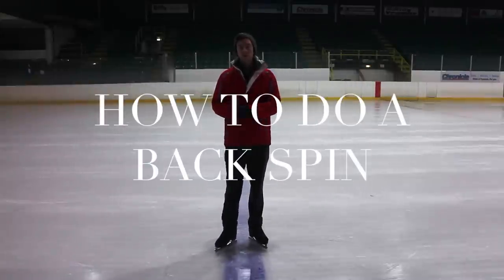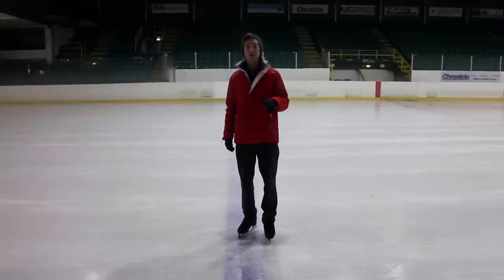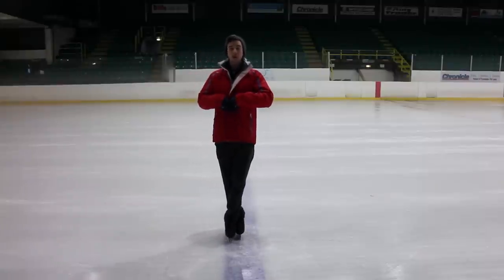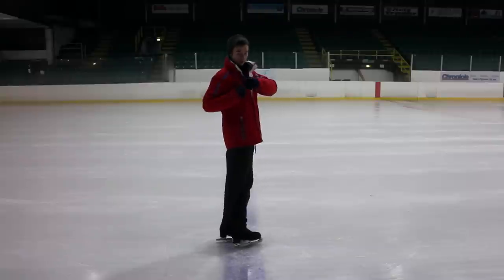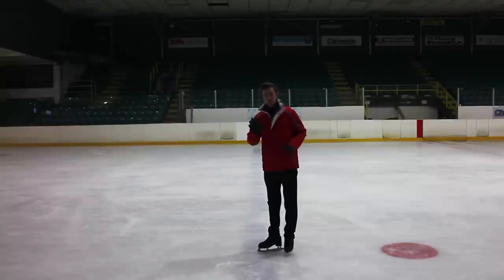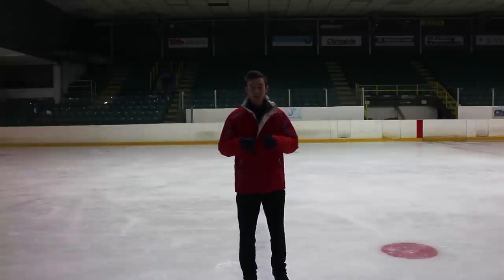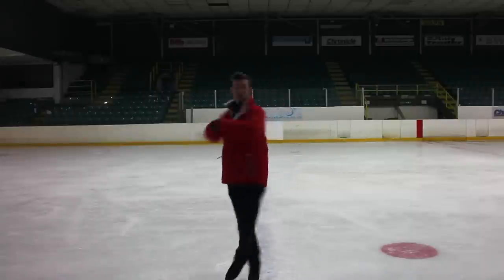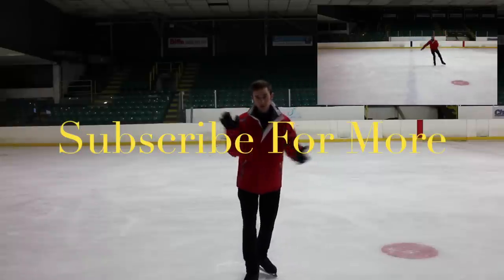HOW TO DO A BACK SCRATCH SPIN | FIGURE SKATING ❄️❄️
Music from iMovie sound effects.

∆ MUSIC NEEDED! ∆ If you have a band or know a band that would like exposure I'm always looking for licence free music for my movies! Please get in touch here! -